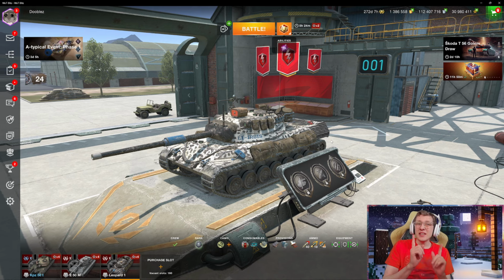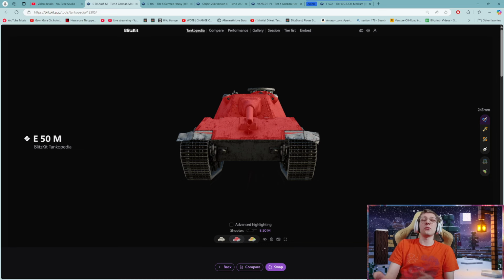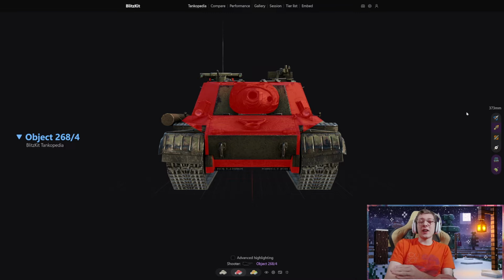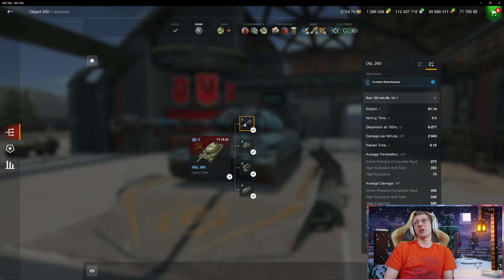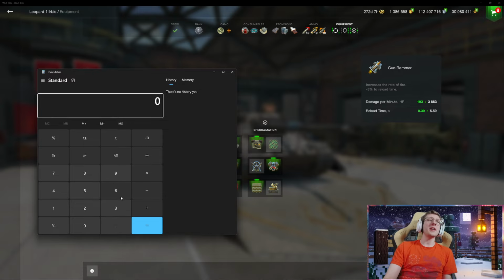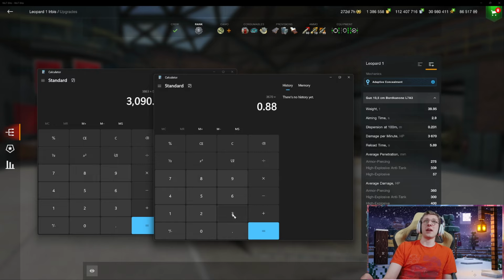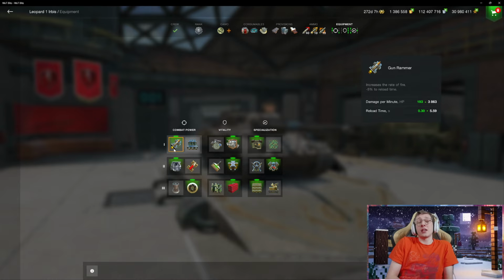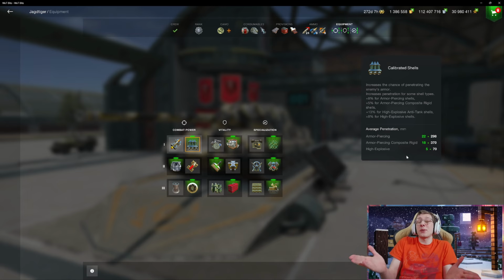STOP RUNNING THIS RIGHT NOW! WOTB